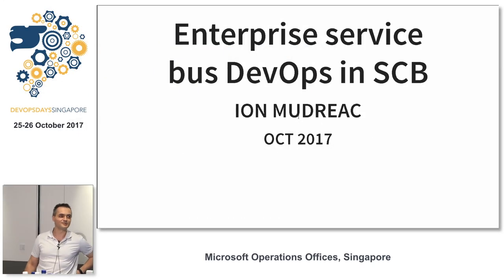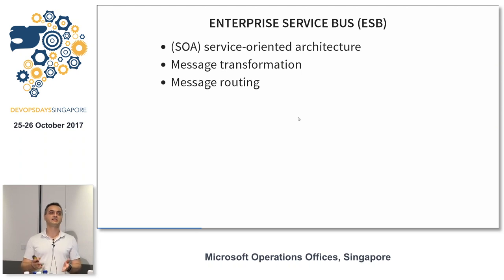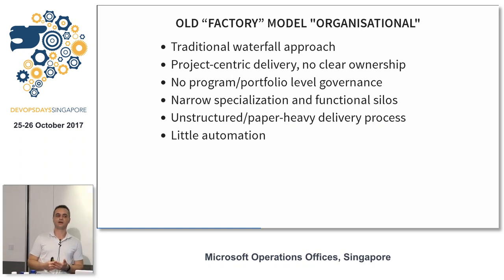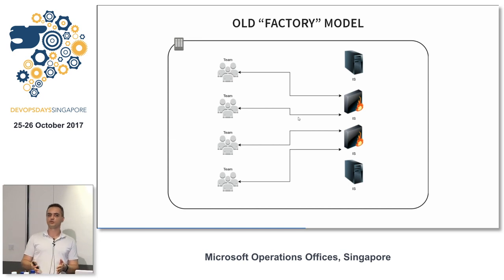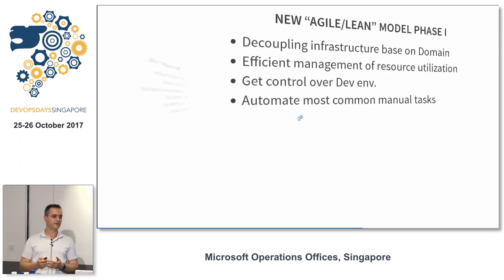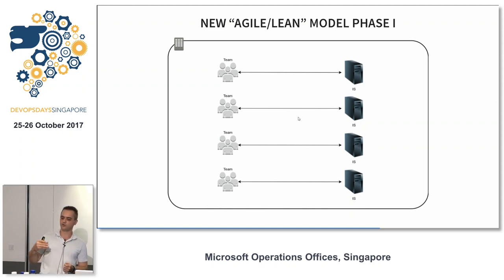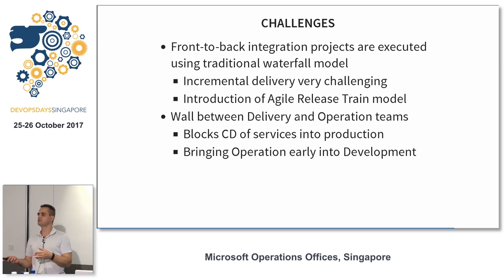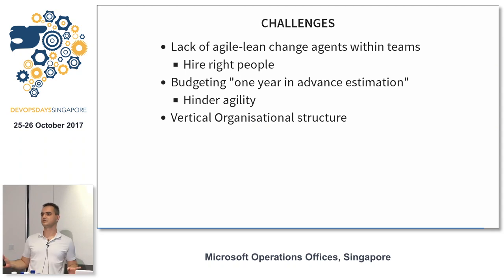Enterprise bus DevOps. How we are doing it in SCB - DevOpsDays Singapore 2017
Speaker: Ion Mudreac

As most of the enterprises struggle to implement DevOps in true sense as cultural and technological change. This talk is about practical use case where one of the most critical component in the Bank “EDM” is transforming and we are doing.

Why would this talk be a good fit for the DevOpsDays audience?
Practical use case on digital transformation for most critical component of the firm. I can share failures and successes in our journey.

About the Speaker:

Ion is leading digital transformation and DevOps initiative for the Data group in Standard Chartered Bank. He has 20+ years IT experience with 10+ years experience in financial industry and Ph.D in Economics. He previously worked in Japan at Daiwa Securities and Merrill Lynch and eventually moved to Singapore.

Prior joining Standard Chartered, he was with Commerzbank and held various team lead roles for global eFX Algorithmic Trading and FX Options IT operation teams.

He is a practitioner of agile and lean development since 2006, with considerable experience in DevOps Continuous Integration and Delivery.

Open Source advocate “Gentoo Linux developer 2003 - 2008” and was running ftp mirror cluster for the few Linux distributions and open source projects from his home servers in Japan for Asia Region in 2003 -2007.